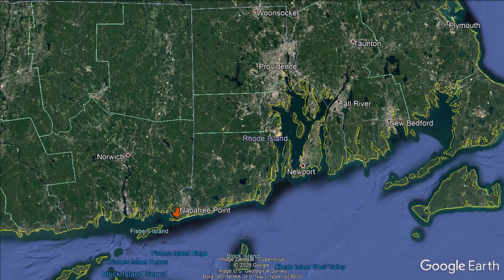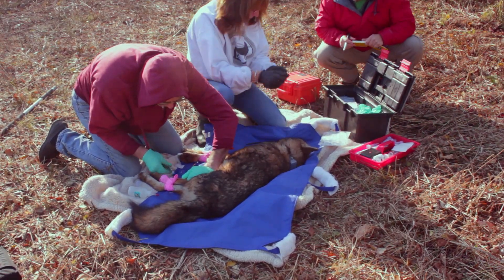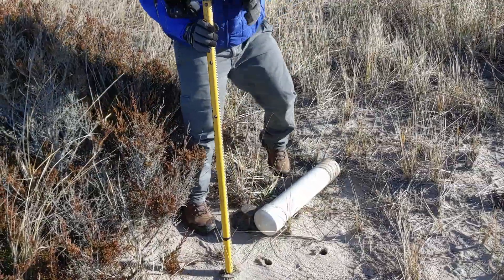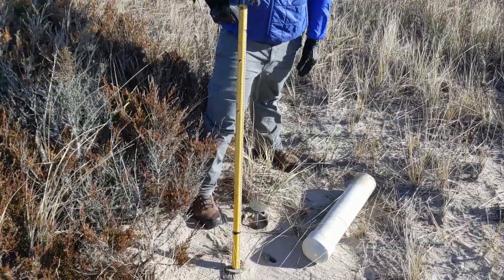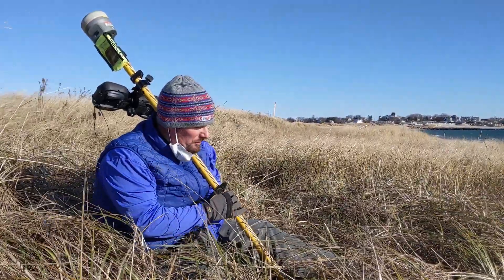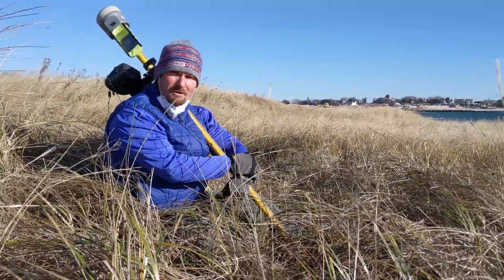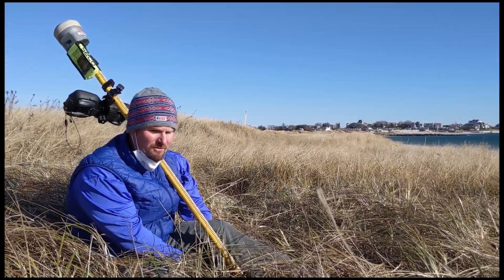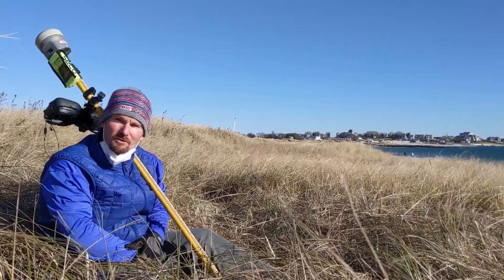Beach Profiling at Napatree Point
Geologist Bryan Oakley has been measuring the shape of the barrier spit at Napatree Point for 7 years, monitoring its recovery from Superstorm Sandy. How do you measure a whole peninsula? What is he learning about Napatree and what can we say about its future? Ride along as we accompany Bryan on a December data collection mission. And never mind those technical questions, what a beautiful spot! Come for the scenery, stay for the science!